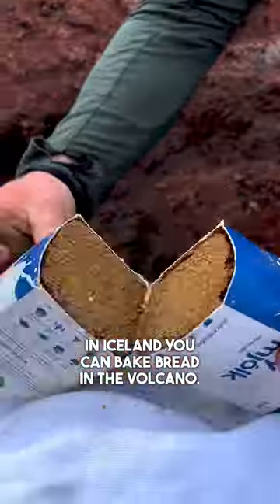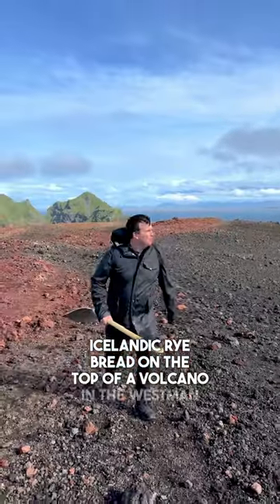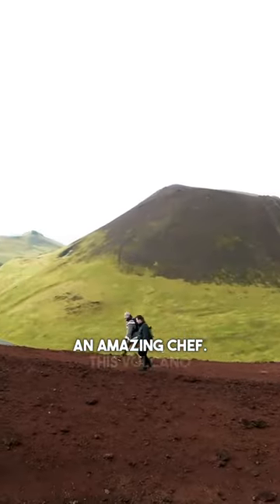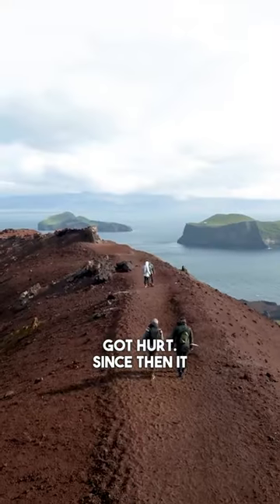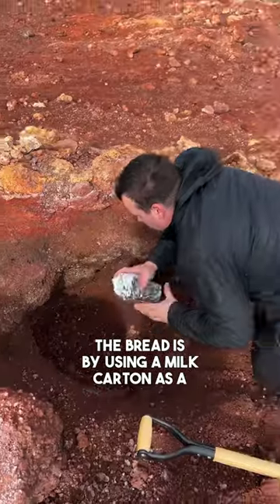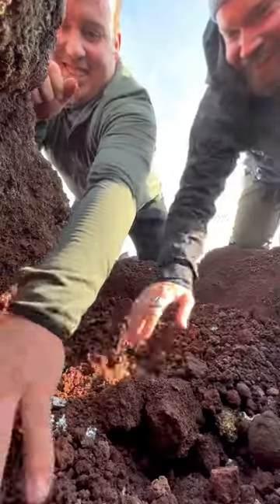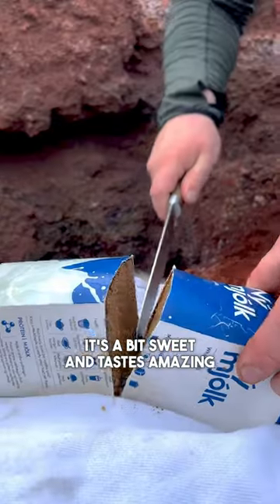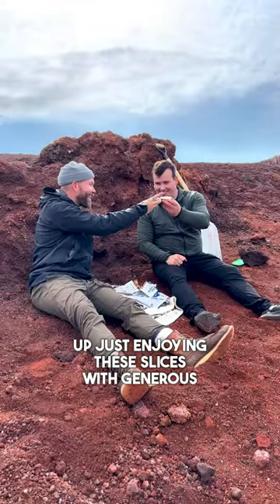Bread baking in the Westman Islands on the top of a volcano.